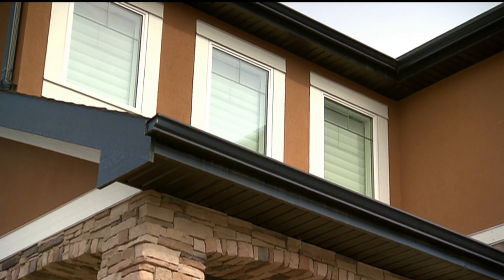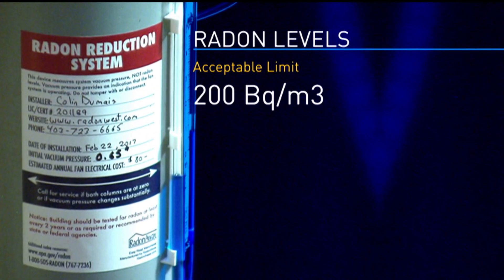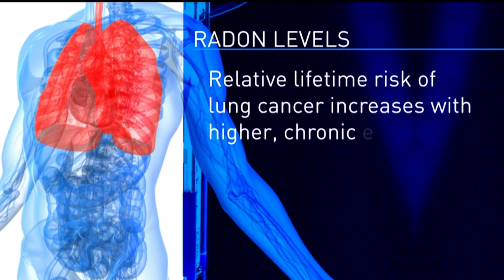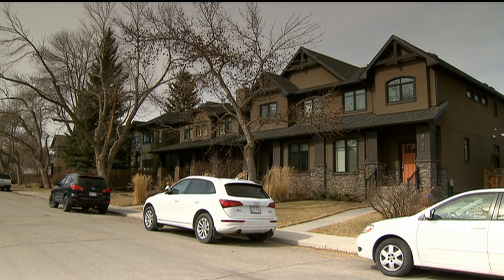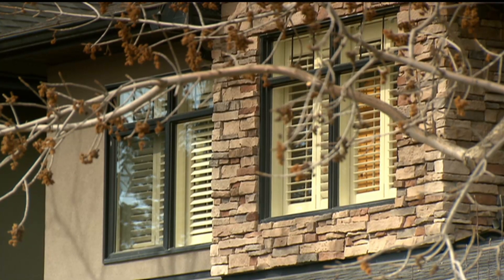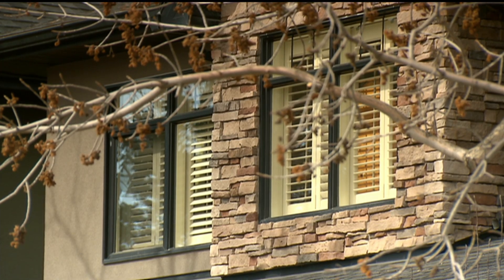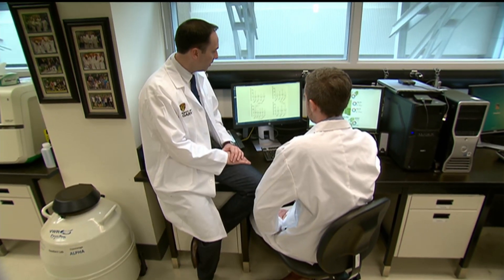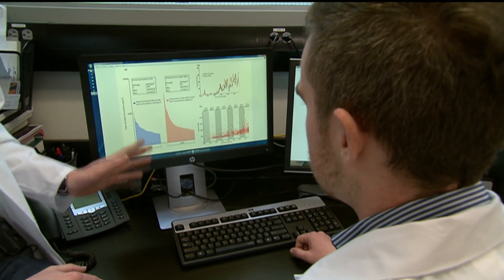Dangerous radon gas levels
Researchers at the University of Calgary found one in eight homes in the city contained radon levels higher than Health Canada's acceptable limit.